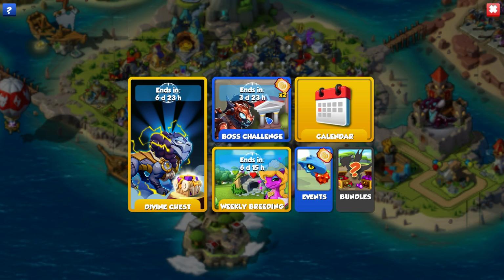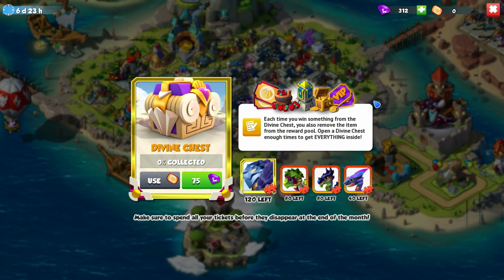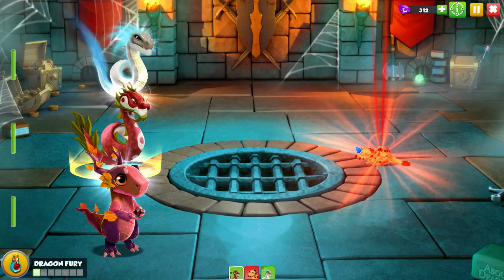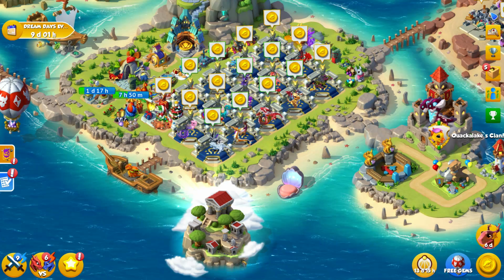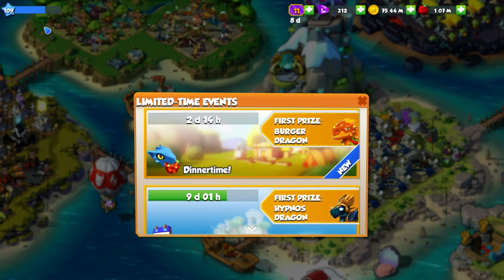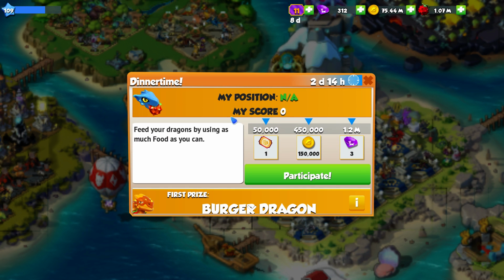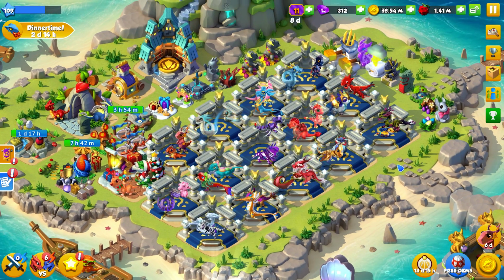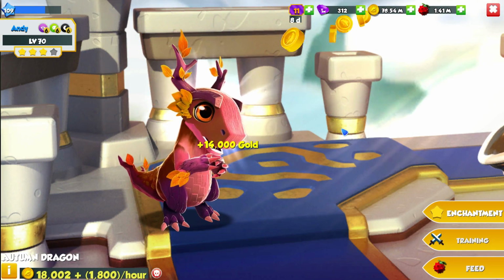ZEUS DRAGON DIVINE CHEST RELEASED + 5th Boss Challenge Opens! - DML #606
Hey! So the old Hephaestus divine chest has disappeared and now the ZEUS DRAGON is now available to unlock in the divine chest!

In this chest you can get one of 4 dragons, the Zeus, Revelry, Sunset and Heliotrope dragons! There are also various other items such as dragon fury essence, gold, food, decorations and other divine tickets that can be found in them as well!

Link to the DML Wiki's info on the new boss challenge

GOOD LUCK with getting the dragon/items you want!

dragon mania legends zeus dragon dml divine zeus dragon new dragon divine chest divine gacha ticket divine ticket new divine chest 5th boss challenge fifth boss challenge final boss challenge apollo dragon hephaestus dragon revelry dragon